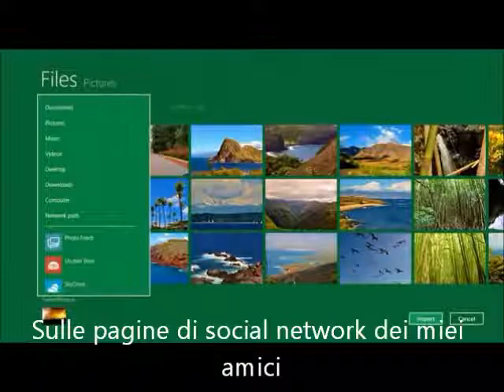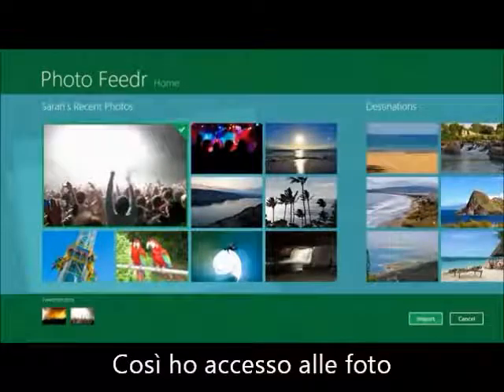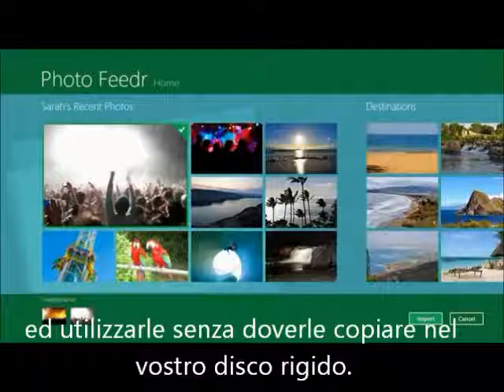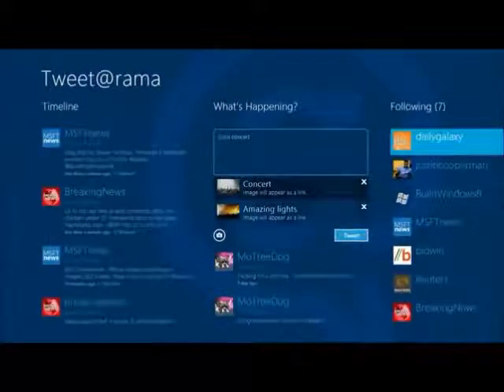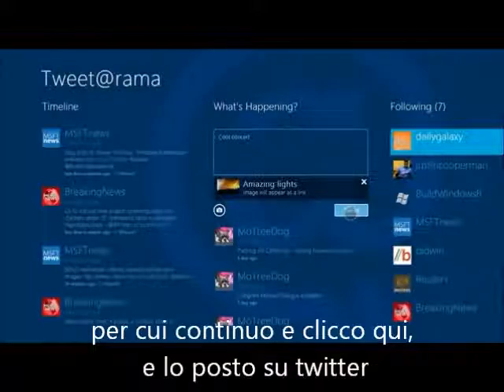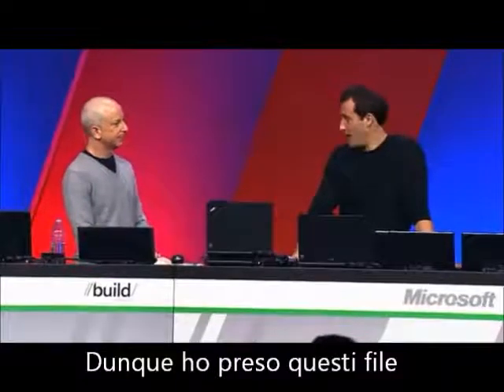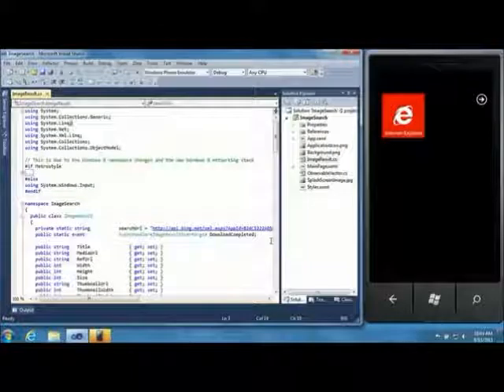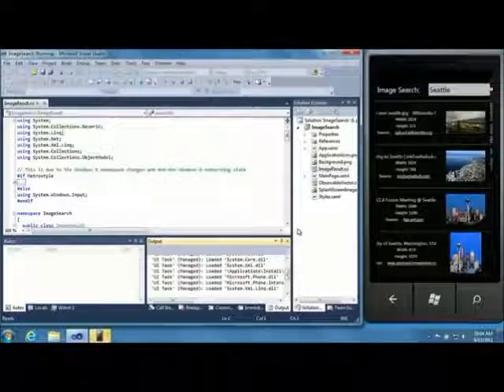Microsoft reinventa Windows - Presentazione di Windows 8 Developer (SUB ITA)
In questo video ufficiale Microsoft potrete rivivere l'evento nel quale è stato presentato il nuovo sistema operativo: Windows 8.